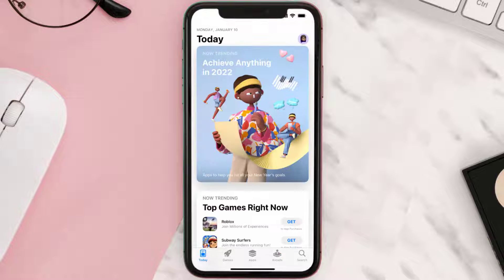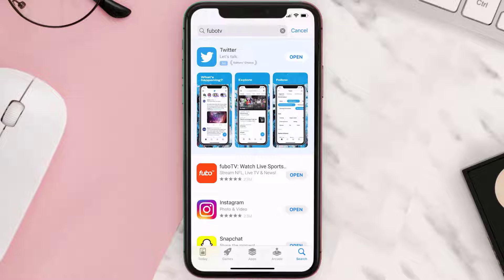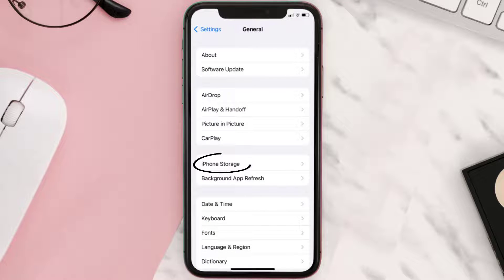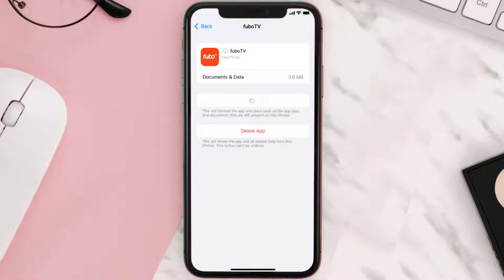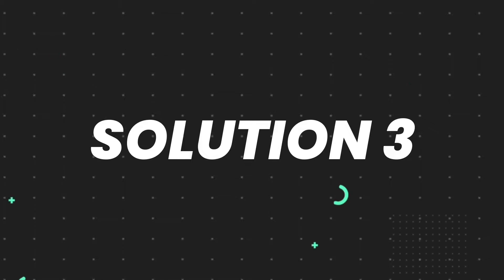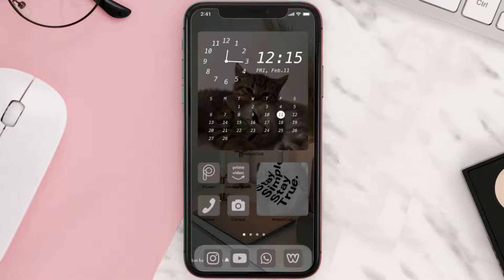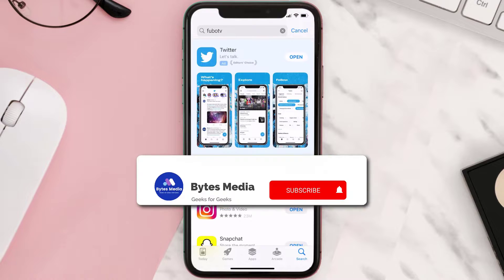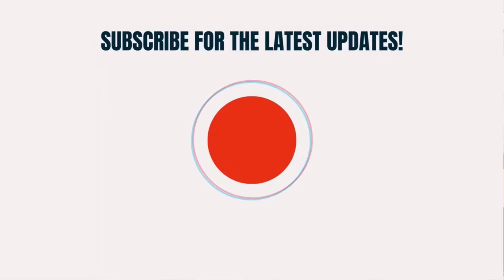fuboTV App Not Working: How to Fix fuboTV App Not Working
In this video, I'll show you How to Fix fuboTV App Not Working. This is the easiest and fastest way to Fix fuboTV App Not Working. Make sure you watch until the end of this video to find out How to Fix fuboTV App Not Working on Android and iPhone. These methods work on Android as well as iOS 11, iOS 12, iOS 13, iOS 15 and iOS 16. Hope you enjoy!

Video Parts:
00:00 Intro: How to Fix fuboTV App Not Working
00:07 1.Solution: Update fuboTV App
00:27 2.Solution: Clear fuboTV App cache files
00:57 3.Solution: Delete and Reinstall fuboTV App
01:19 Outro: Ending

Topics Covered:
Bytes Media
how to
how to fix
fubotv app not working
fubo app not working on samsung tv
fubo we are having problems playing this video
fubotv audio
why is fubo not working on my tv
fubotv not working on firestick
fubotv status update
fubotv complaints
fubotv not working on apple tv
fubotv app not working on samsung tv
how to turn on subtitles on fubotv app
how to download fubotv app
how to cancel fubotv on app
how to watch fubotv on apple tv